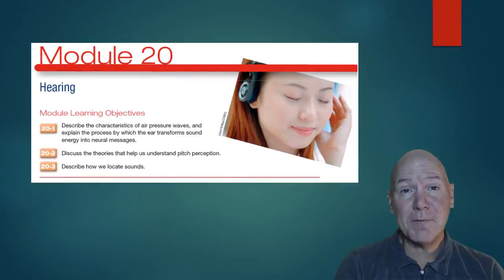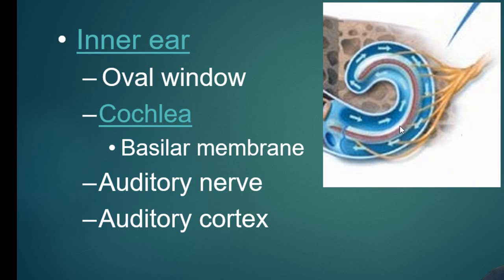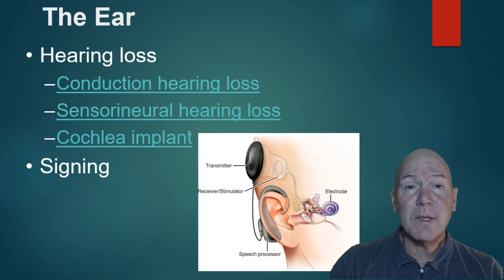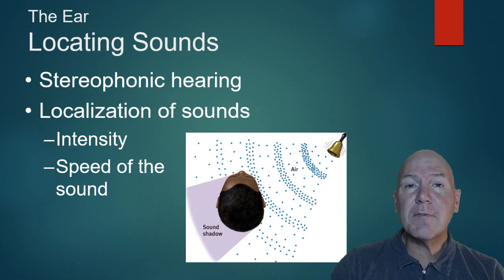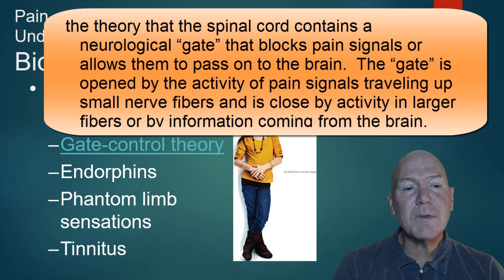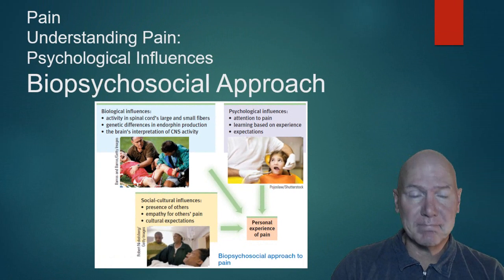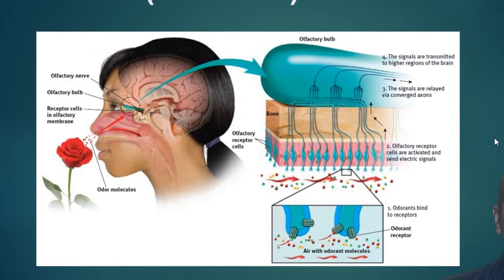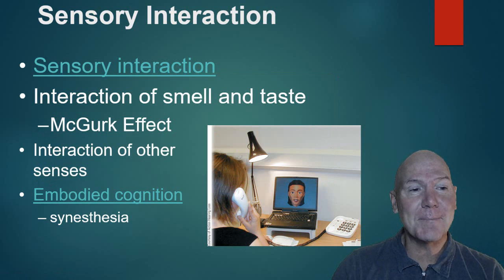AP Psychology Unit 4 Sensation and Perception - Part 4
Learn about the process of hearing sound as well as learning about the sense of taste, smell and touch. This video also looks at sensory interaction.